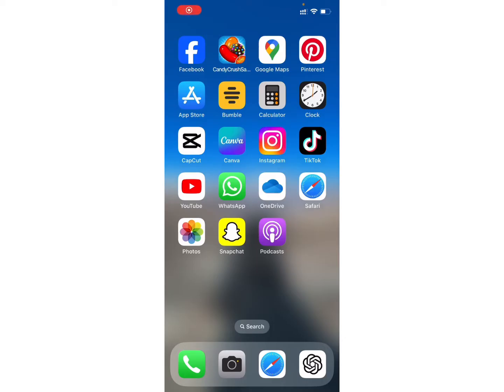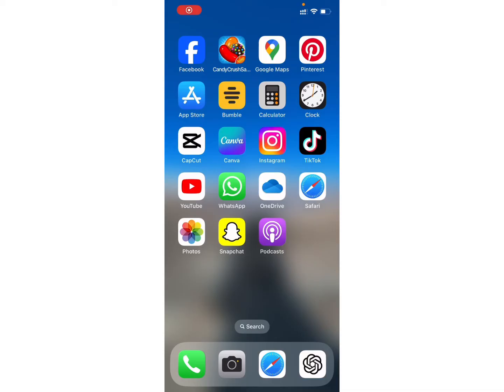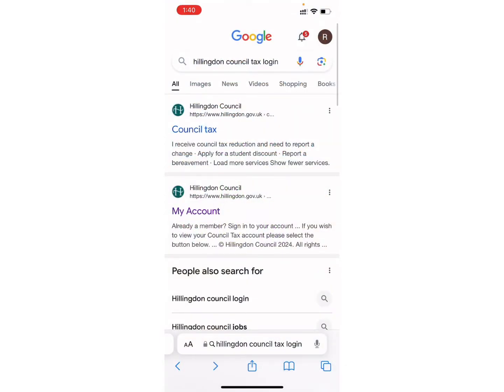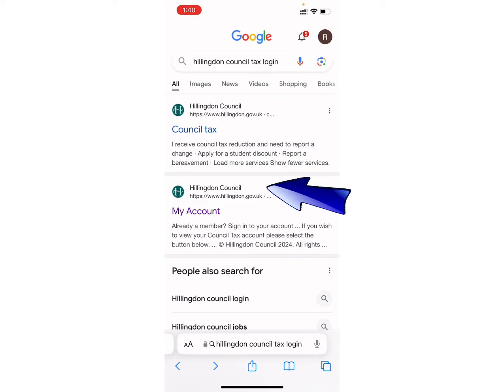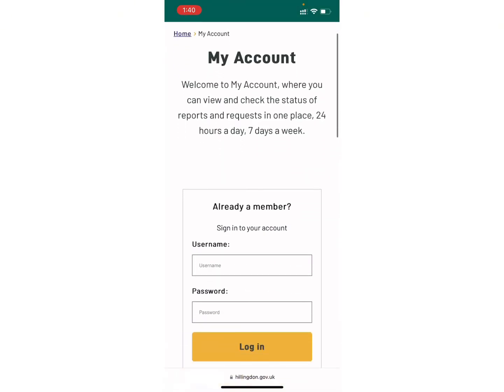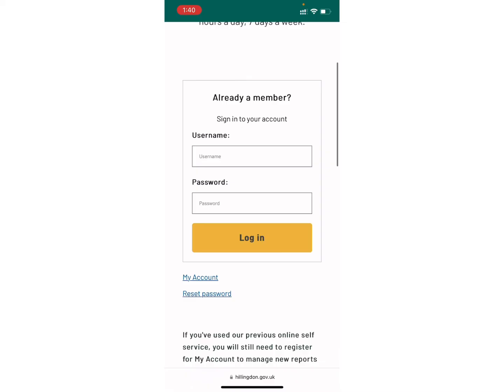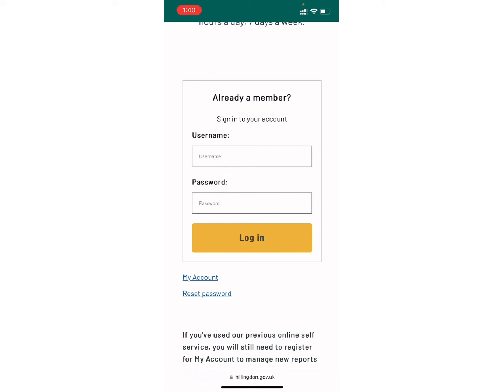How to Login into Hilingdon Council Tax Account 2024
This video will be your trusty map to navigating the Hillingdon Council Tax online login. We'll guide you through the process, transforming you from a tax novice to a login pro.  Whether you're a new resident or a seasoned bill payer, this video will equip you with the knowledge to locate the login area, identify the necessary credentials, and confidently access your Hillingdon Council Tax account.